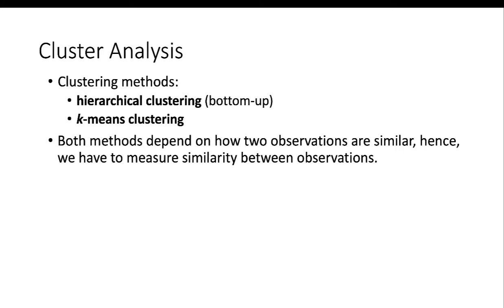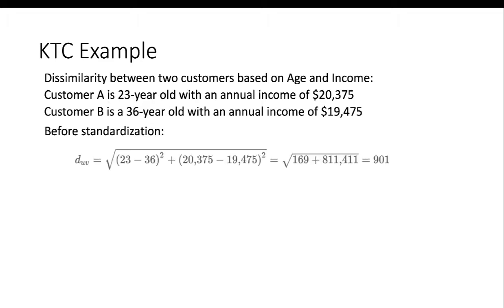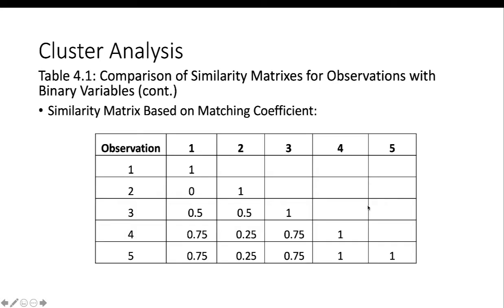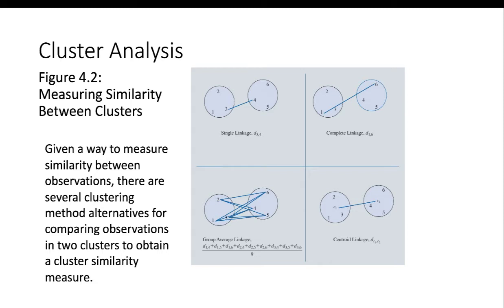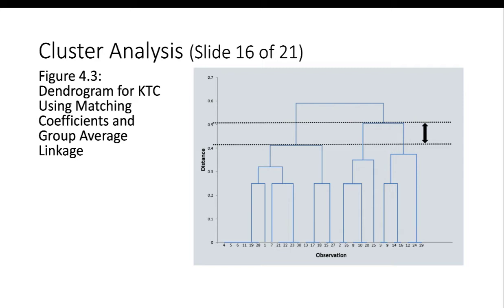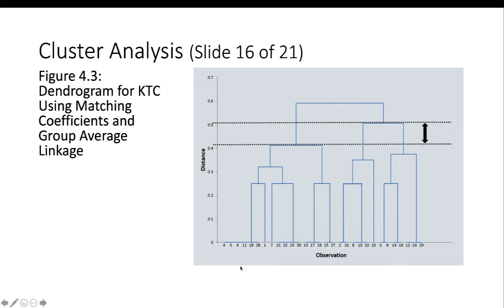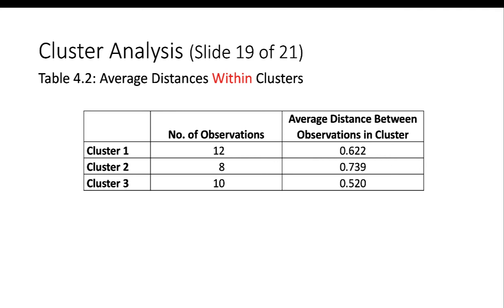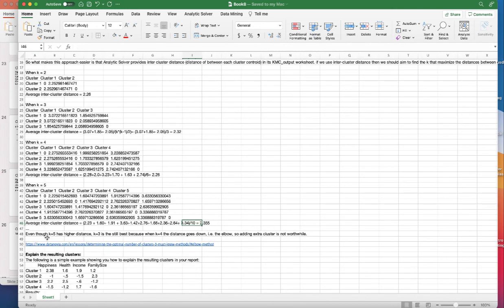Chapter 4-1 Cluster Analysis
Measuring Similarity Between Observations, Hierarchical clustering, K-means clustering